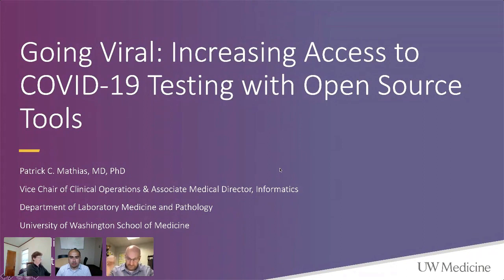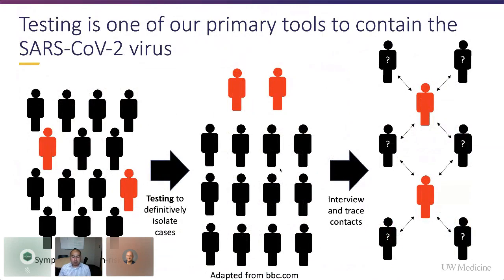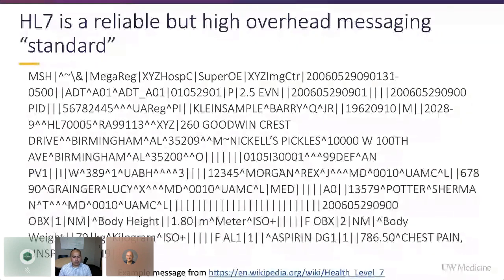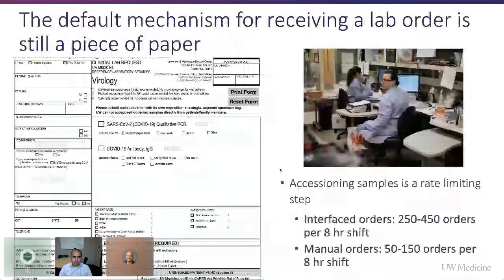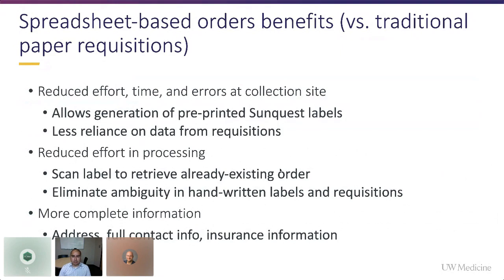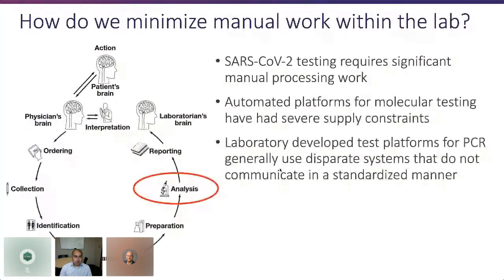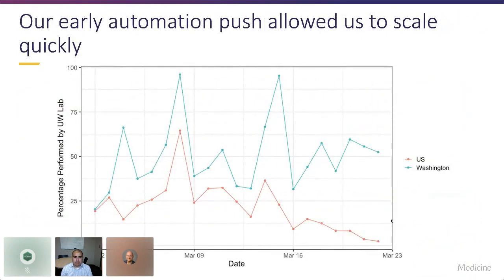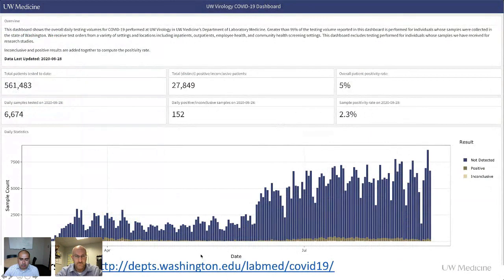Increasing Access to COVID19 Testing with Open Source Tools (Patrick Mathias)